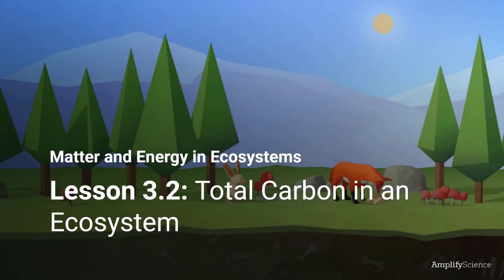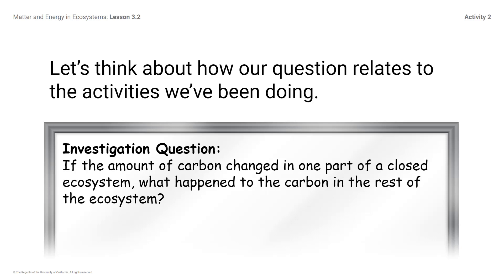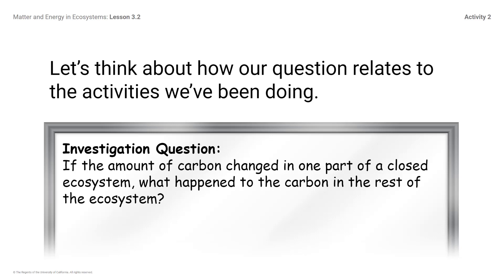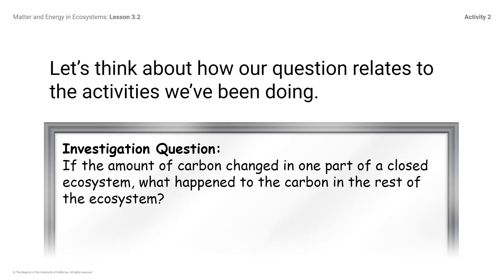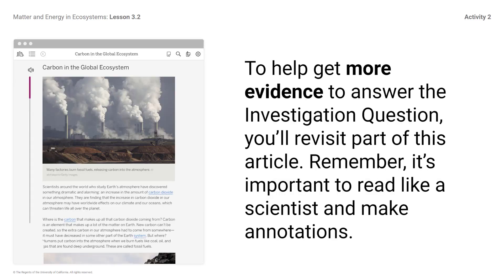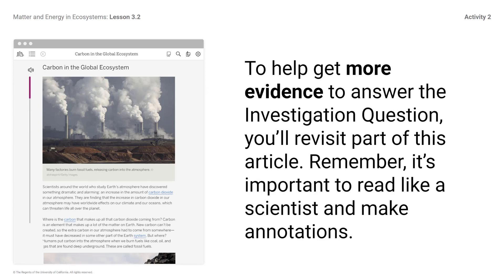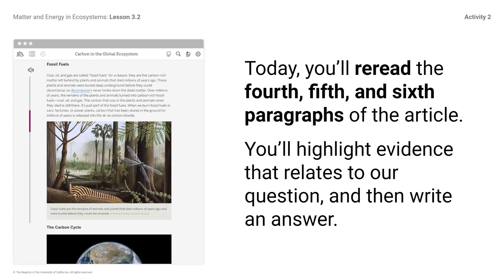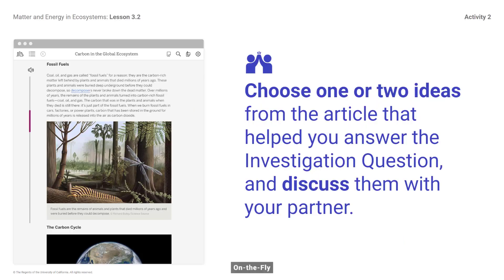Matter and Energy in Ecosystems Chapter 3 Lesson 3.2 Activity 2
Instructional Video for Matter and Energy in Ecosystems Lesson 3.2 Activity 2.